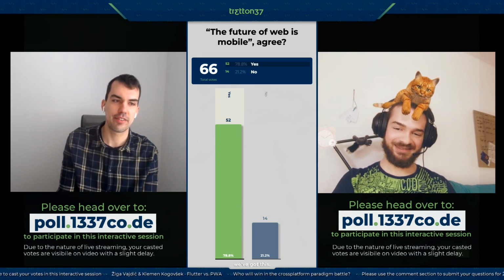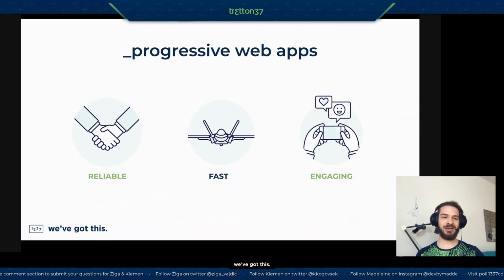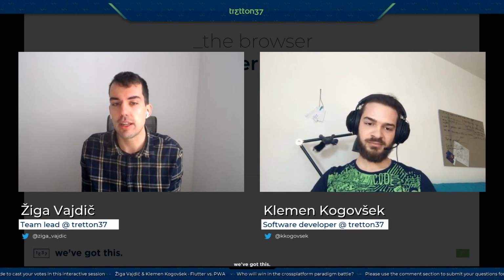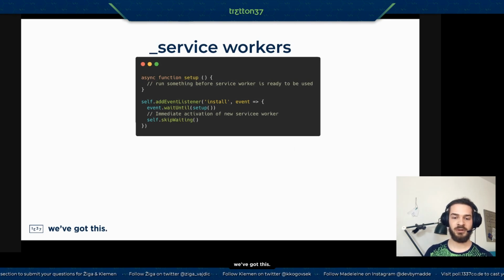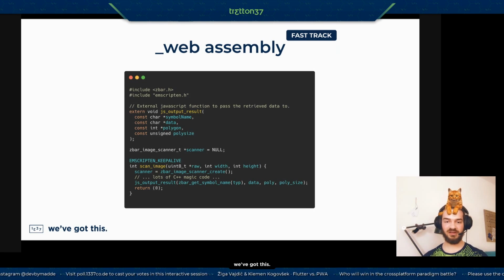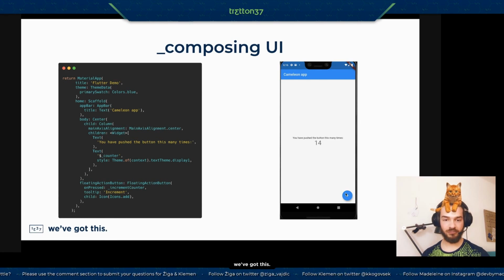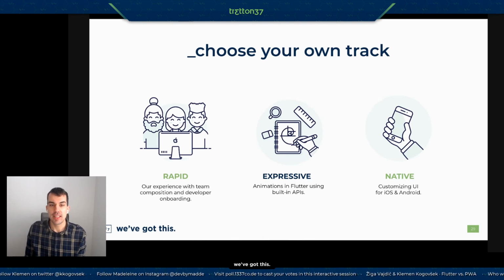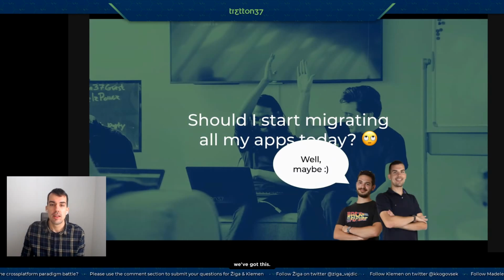Klemen Kogovšek & Žiga Vajdič - 📱Flutter vs. PWA { Building performant mobile frontends }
Deciding on the right technology stack to build mobile frontends is a decisive moment which development teams face. The decision is driven by scope, available resources, and especially end-user preferences and limitations. As web developers today, we have a multitude of tools and technology available, so how can we ensure that we pick the right ones?

By 𝙘𝙤𝙢𝙥𝙖𝙧𝙞𝙣𝙜 𝙁𝙡𝙪𝙩𝙩𝙚𝙧 𝙩𝙤 𝙋𝙒𝘼𝙨 :computer:, we are going to analyse a set of native services and APIs and discuss the limitations of both in ensuring consistent development productivity and app performance. We will look into :hammer_and_pick:𝙒𝙚𝙗 𝘼𝙨𝙨𝙚𝙢𝙗𝙡𝙮 to assist in client-side computations on PWAs, and writing custom platform-specific code in Flutter.

The bottom line is to ensure immersive and natural interfaces for users that interact with our applications; blur the lines between technology and the physical world, and empower our end-users with tools that help them be more productive and connected in their daily lives.

Follow Žiga on twitter @ziga_vajdic
Follow Klemen on twitter @kkogovsek
Follow Madeleine on Instagram @devbymadde

to cast your votes in this interactive session.

🎸Songs used in the stream and their  licenses